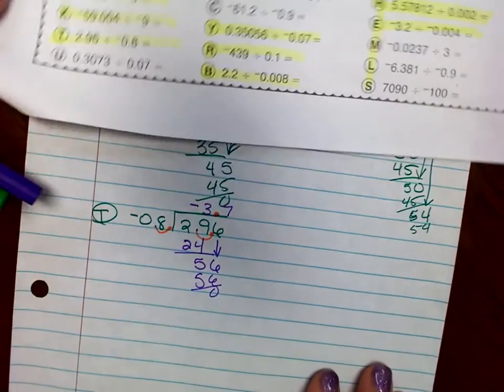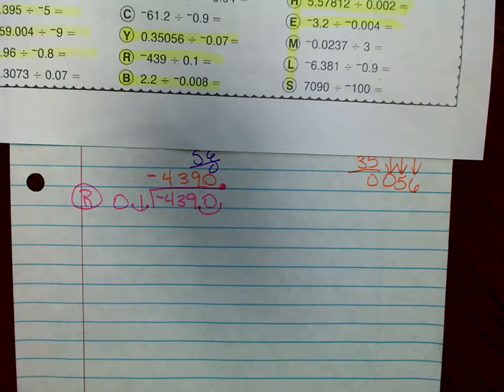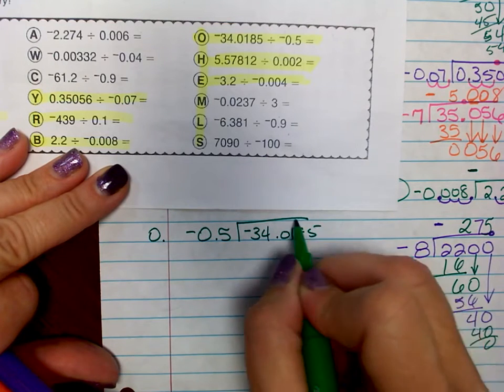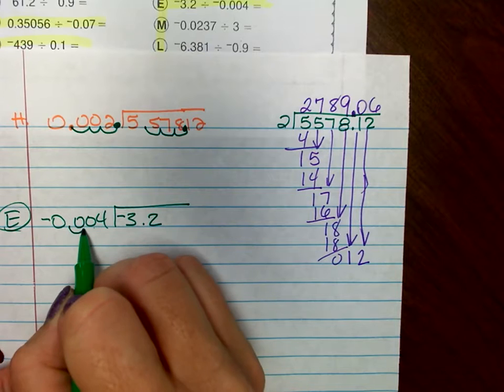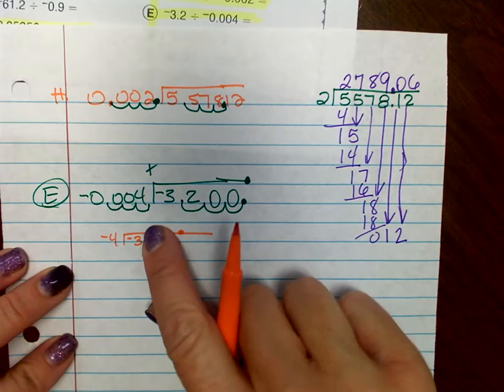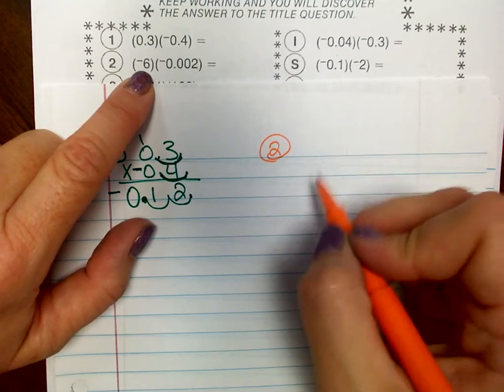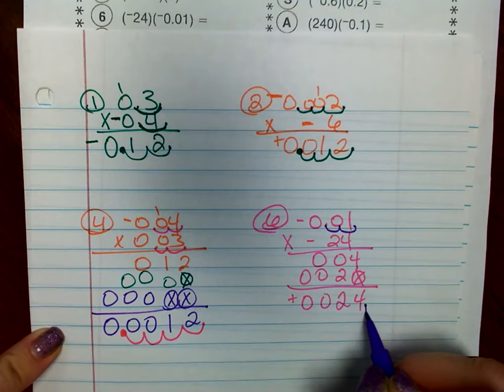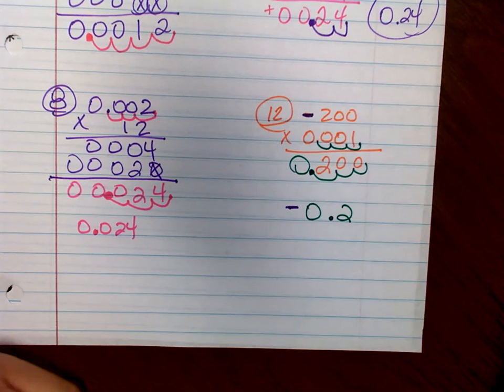Dividing and Multiplying with Decimals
Riddle Worksheets